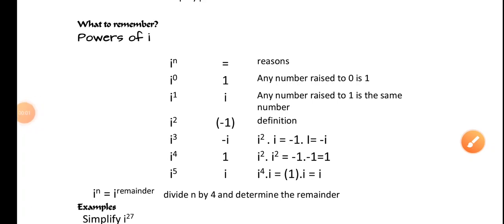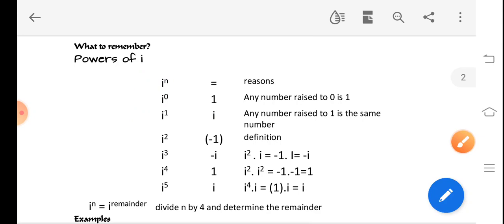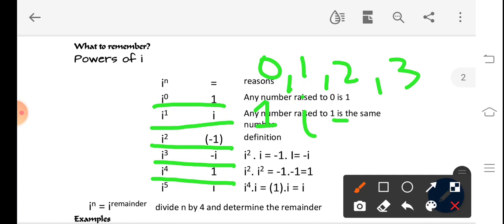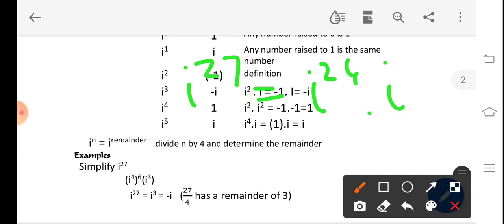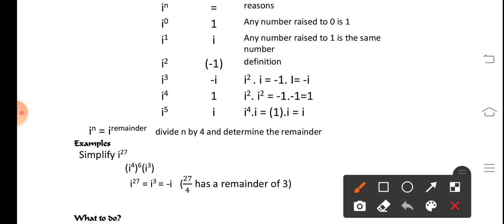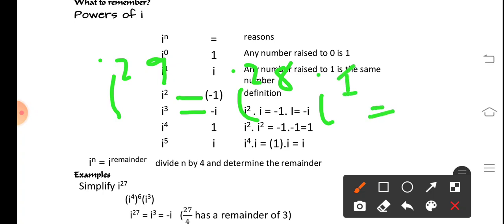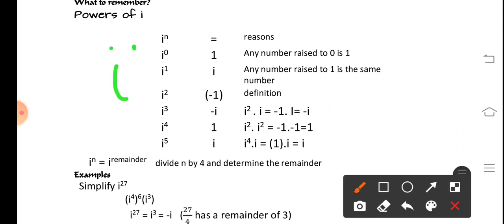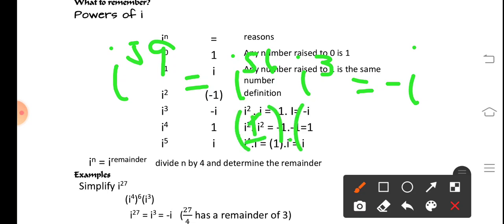Algebra: Powers of i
number i, powers of i, complex number, definition of i